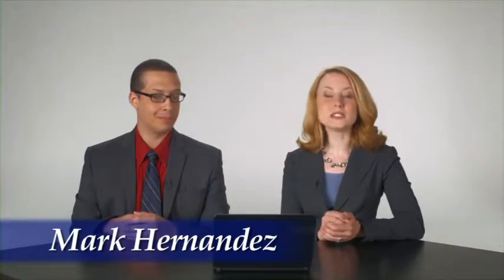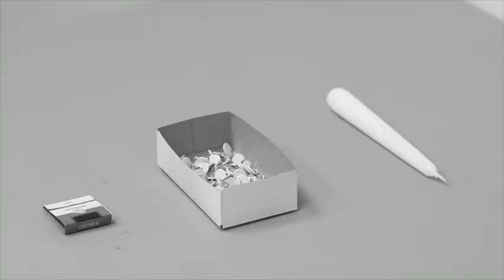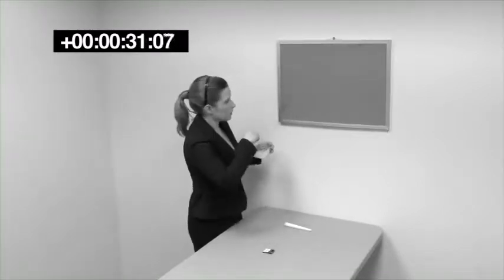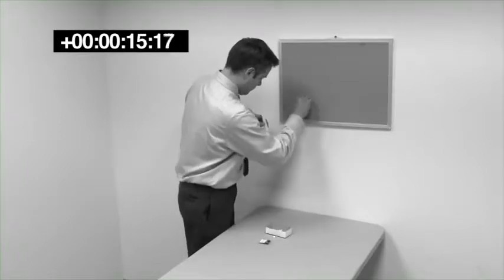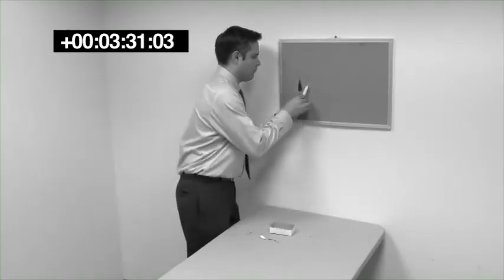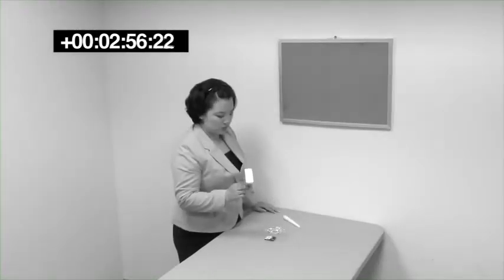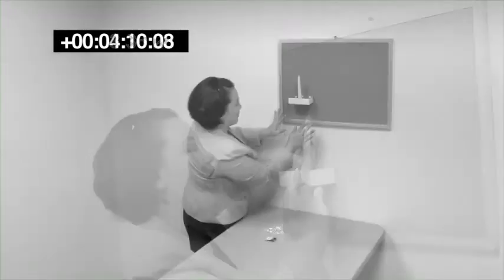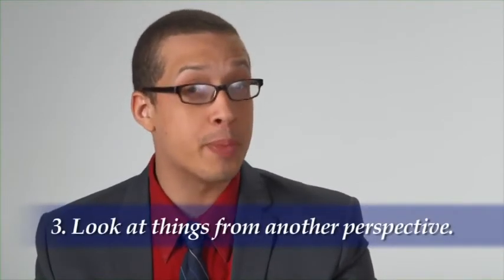Passages book 1 video program unit #9 ''The interview problem solving tasks''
Advanced English Videos - Passages book 1 video program unit #9 ''The interview_ problem-solving tasks''